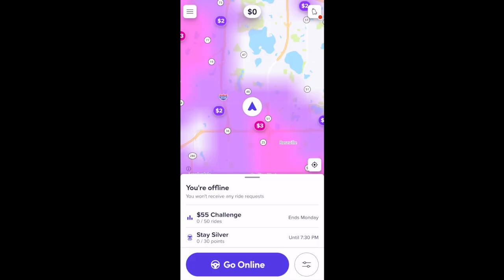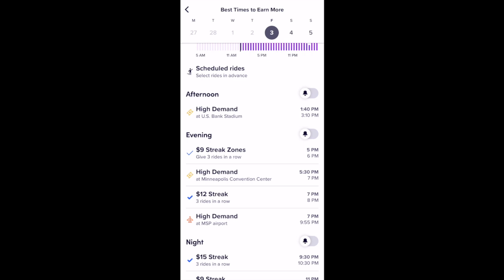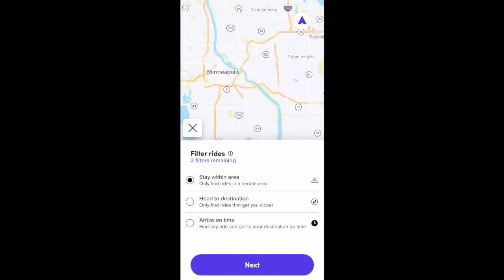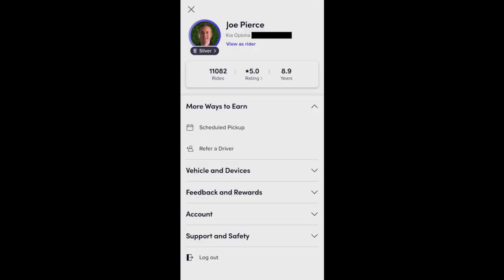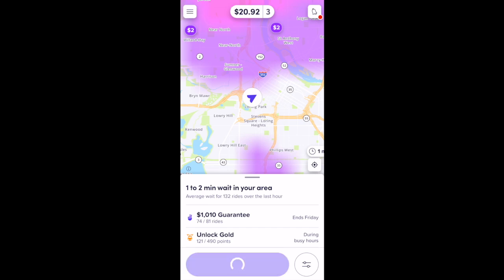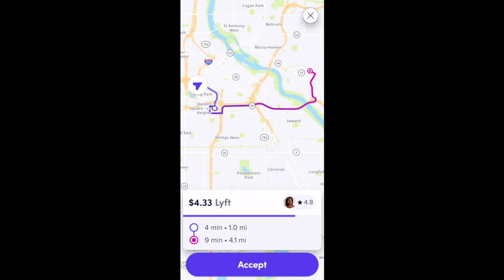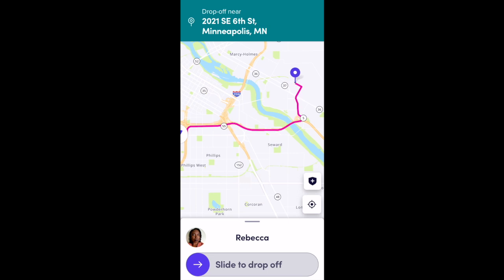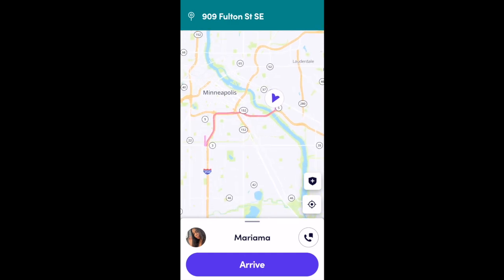How To Use Lyft Driver App - 2023 Training & Tutorial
👉 MAXIMIZE your income and become a Lyft pro with the Maximum Ridesharing Profits course

The Lyft driver app has had many changes over the last year with upfront pay and added features. Wondering what it looks like and how to use it? RSG contributor Joe walks us through how to use the Lyft driver app here. This video can serve as a Lyft driver tutorial for the year of 2023. It also includes the new upfront pay screen and more.

0:00 Intro
0:15 Lyft Home Screen Overview
1:54 Ride/Destination Filters, Gas Discounts, Wait Times
3:25 Your Lyft Earnings
4:08 Lyft Driver Account Overview
5:34  Getting A Request, Upfront Pay, Accept/Deny A Ride
6:52 Starting and Completing A Ride
9:30 Outro

Don't pay FULL Price for gas!

Sign up to drive for Uber, Uber Eats, Lyft, Instacart, Shipt, and more

Save on oil, tires, car parts, and much more using the free Rakuten app.